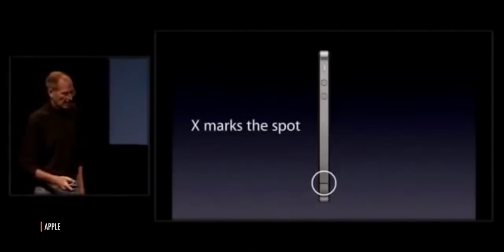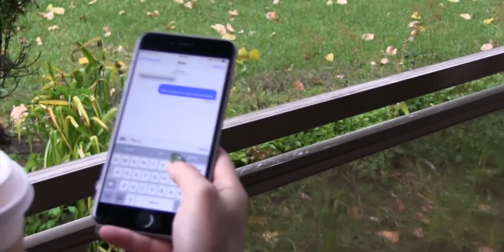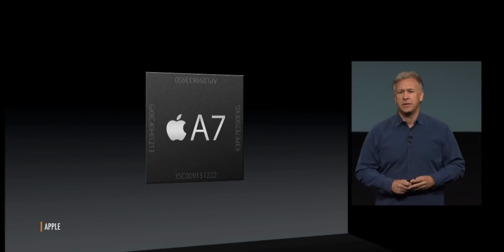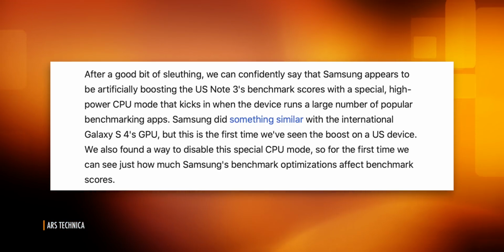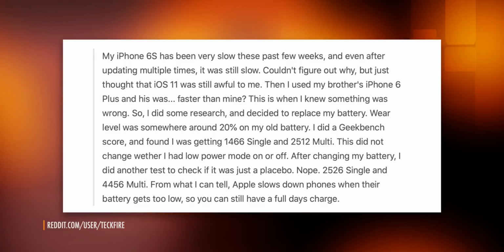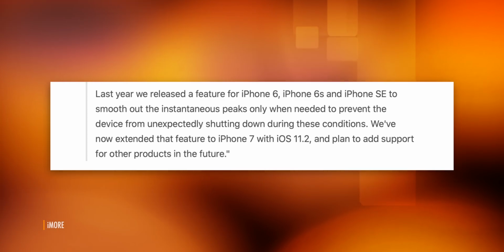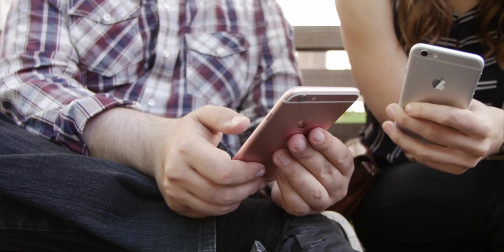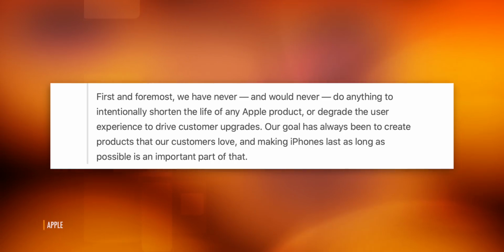iPhone BatteryGate: Explained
Apple has tentatively agreed to settle the iPhone BatteryGate class-action lawsuit in the U.S. to the tune of $500 million dollars. This follows a €25 million fine last month.

So, how did this all go so wrong for Apple… and why?